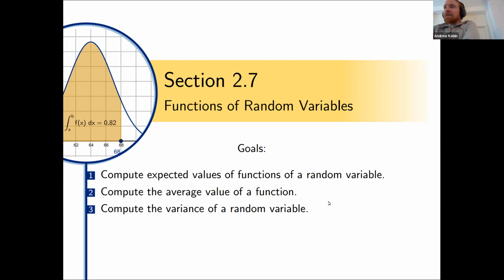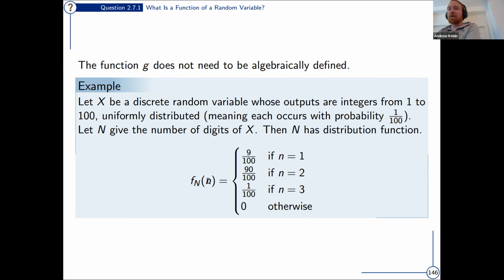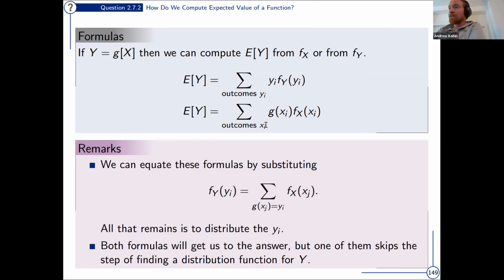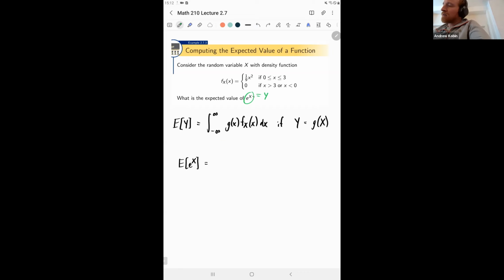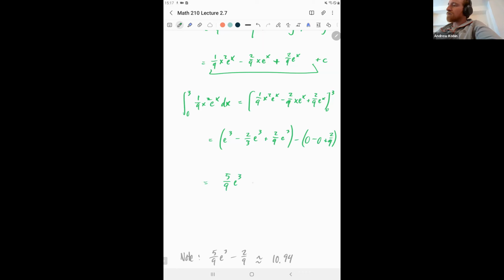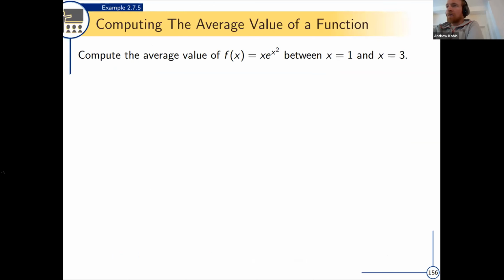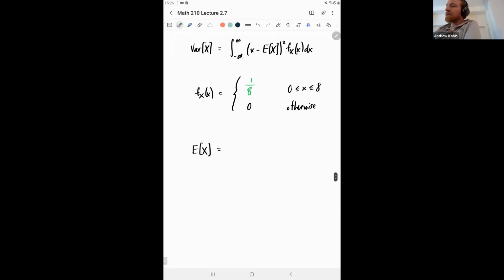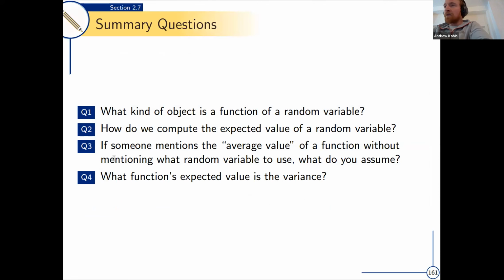Math 210 Lecture 2.7